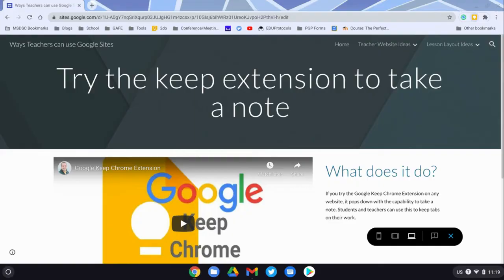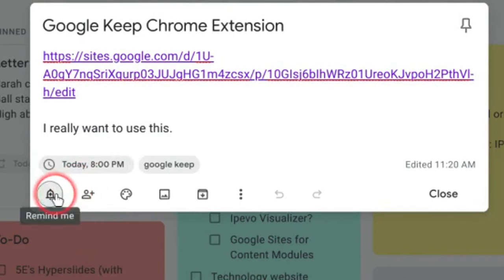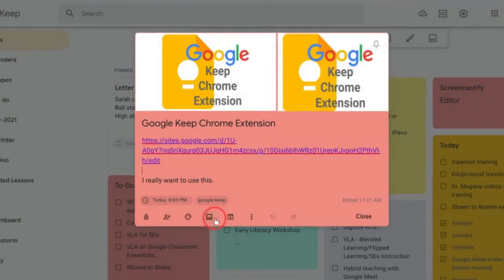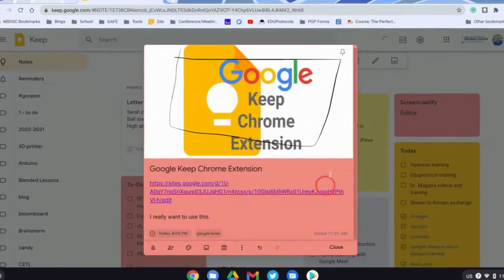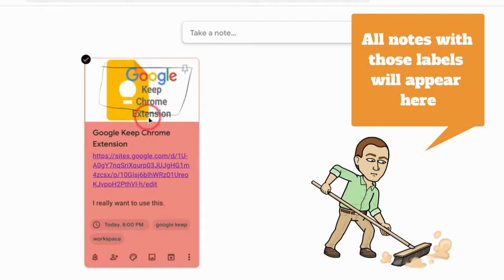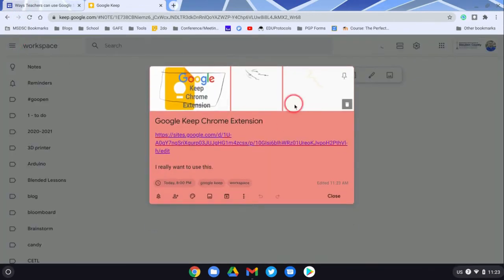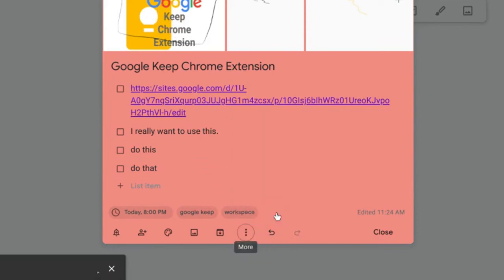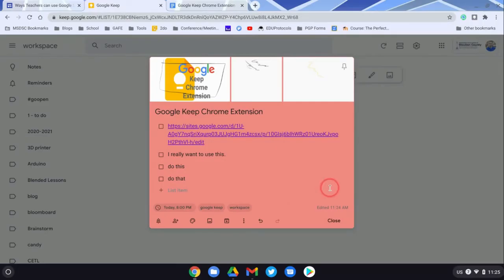Google Keep Extension to Keep.Google.Com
The GoogleKeep Chrome Extension makes for a convenient way to take notes and recording thinking as a user visits a website. This video shows how to transition from the extension so that you can add more information, make lists, add drawings, and annotate images.